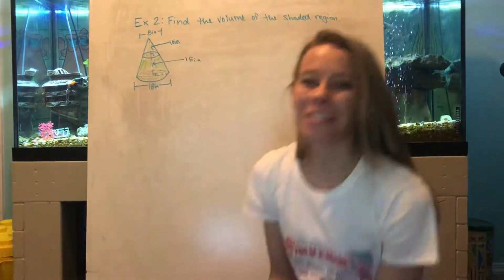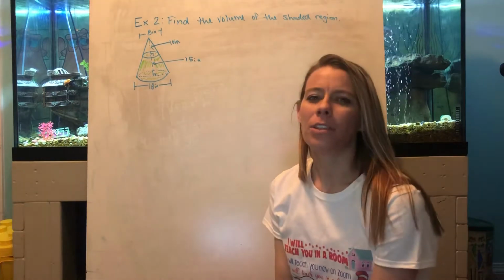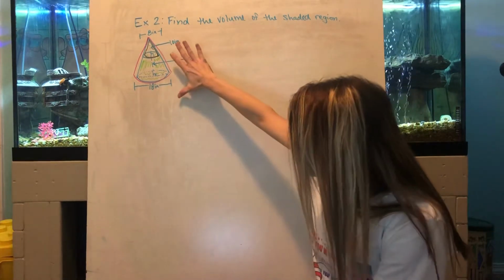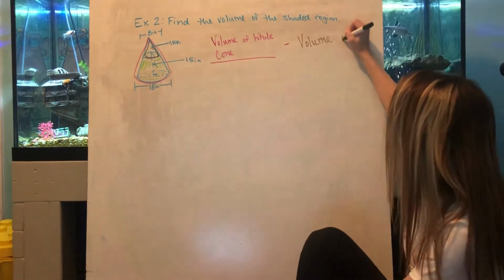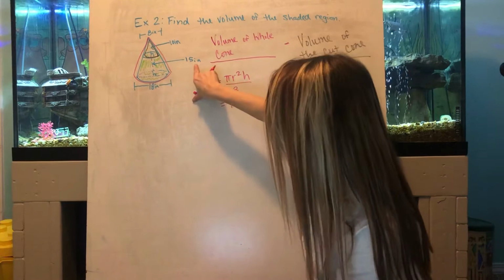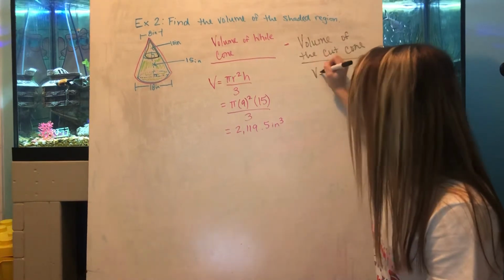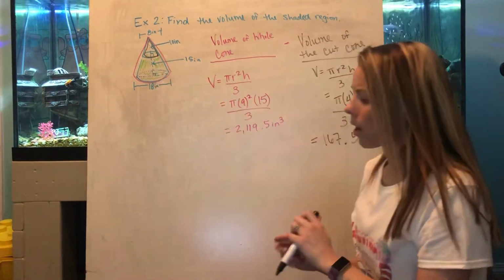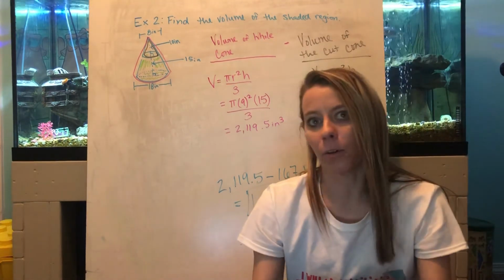Composite Example 2- It’s the wooden cone you all liked to play with!